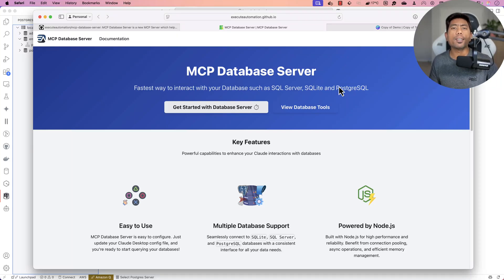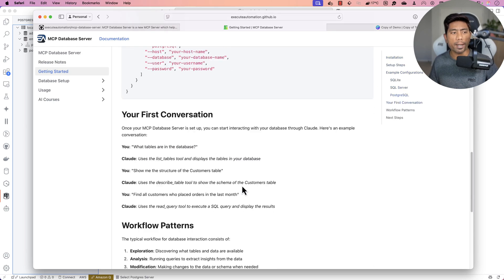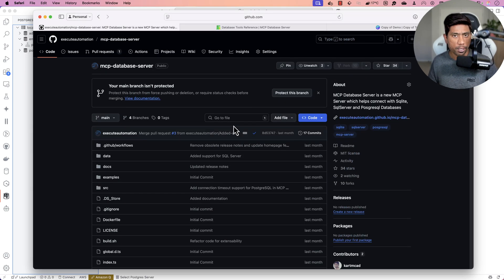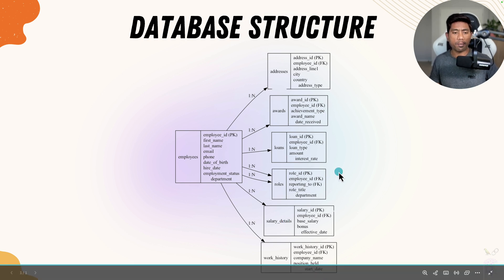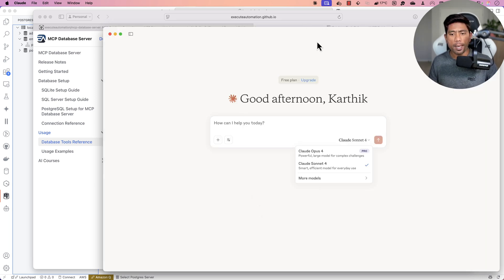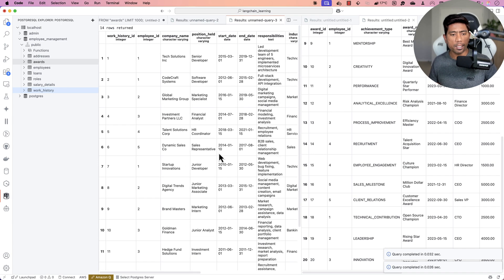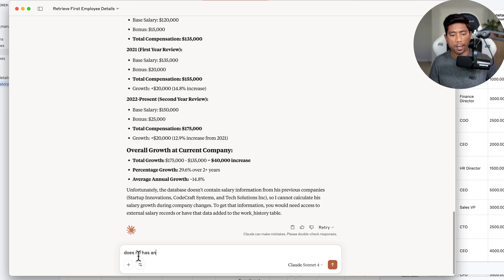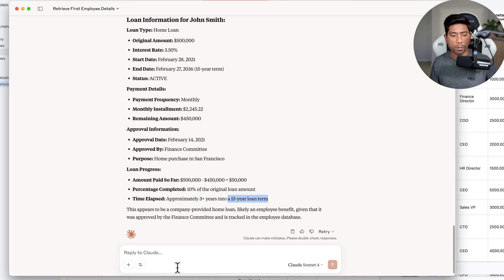Testing Claude Sonnet 4’s Code Execution Tool with MCP Database Server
In this video, we will discuss the capabilities of Claude Sonnet 4’s Code Execution Tool by integrating it with the MCP Database Server. This powerful combination enables seamless interaction with databases through natural language prompts.

🤖 Build & Test AI Agents, Chatbots, and RAG with Ollama & Local LLMs

Docker & Kubernetes